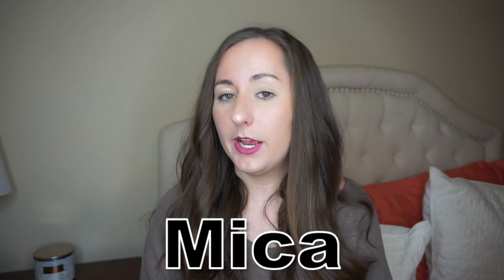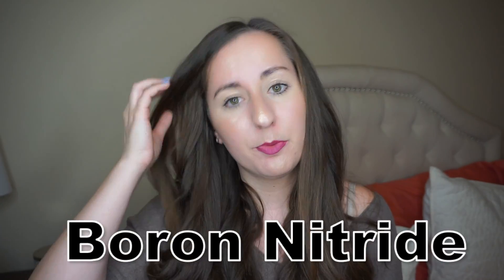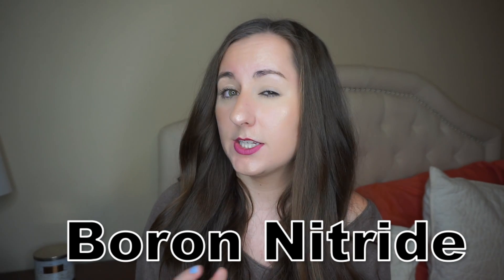BECCA WATER POWDER DUPE FROM THE DRUGSTORE | Chemist Reviews Makeup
Today I am bringing you a drugstore dupe for the Becca Water Powder.  In this review we will talk about the revlon aqua mineral powder and if it is truly the becca water powder dupe.  These both are setting powder containing water.